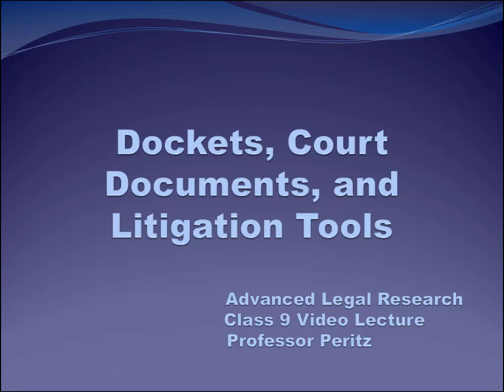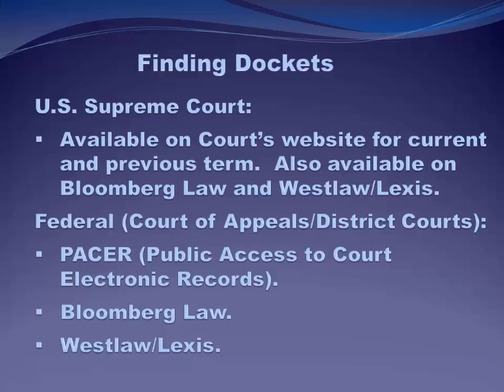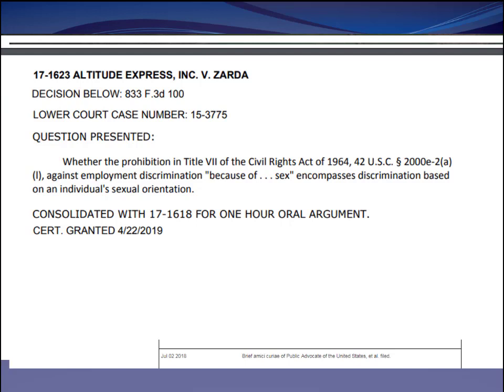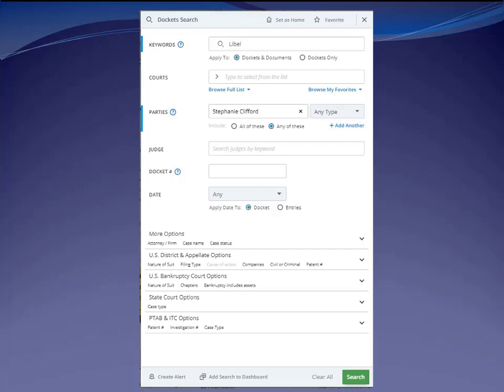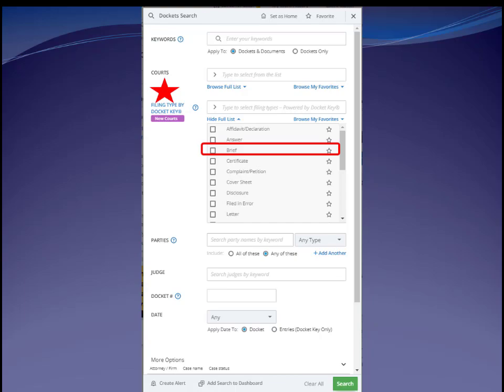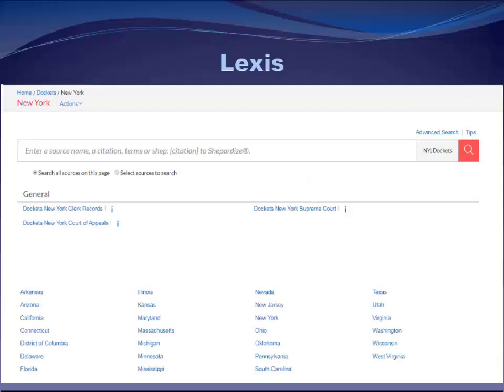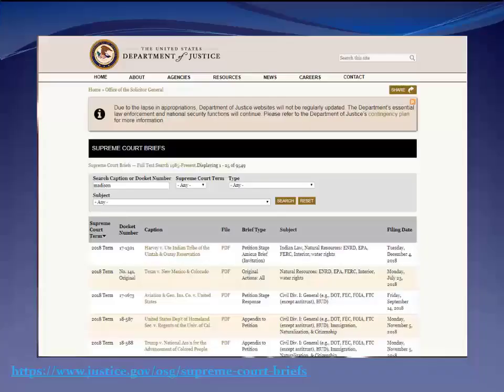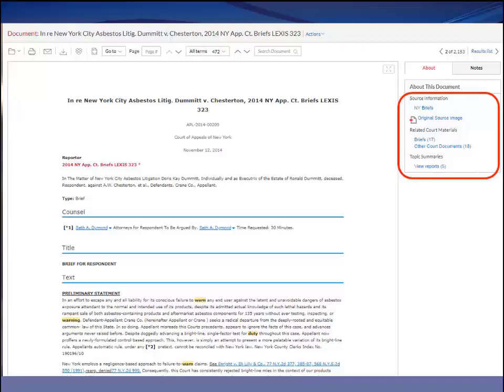Class 9 Video Lecture - ALR Spring 2020 - Dockets, Court Documents, & Litigation Tools